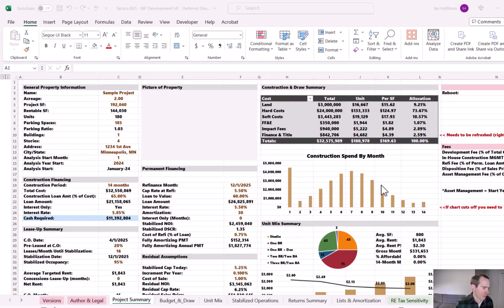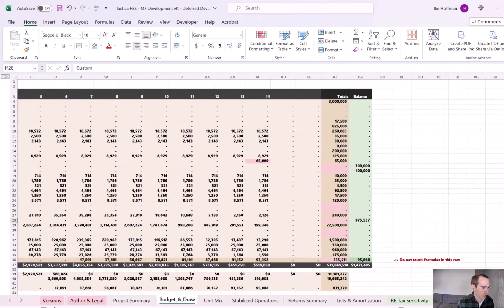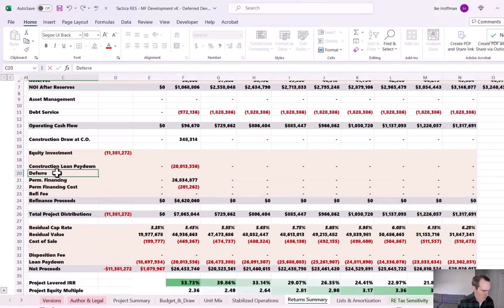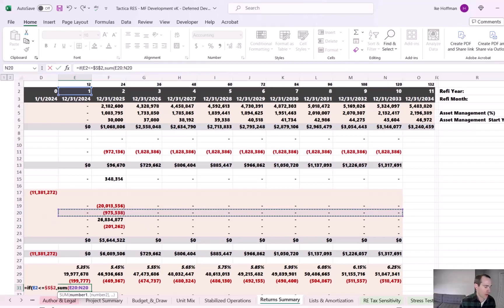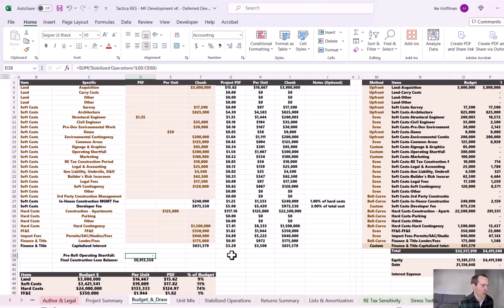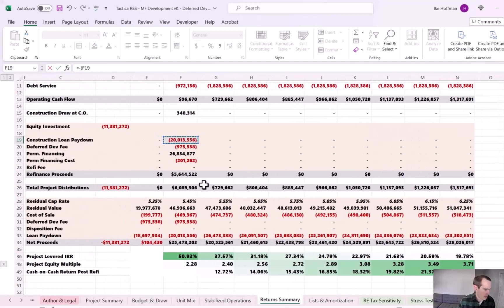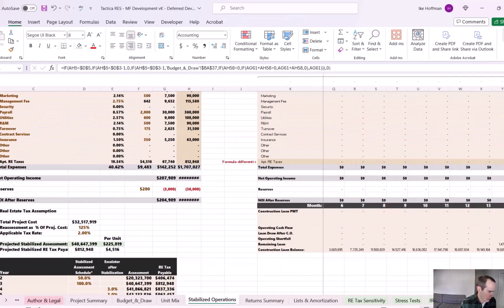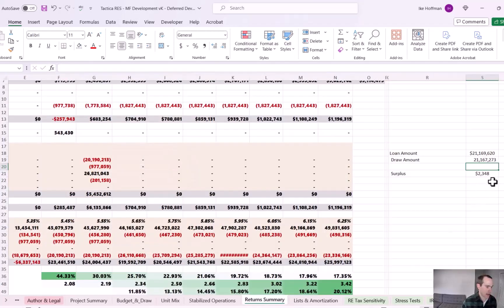Modeling a Deferred Development Fee Tutorial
Real estate developers receive a development fee for their expertise and ability to assemble the puzzle pieces and cover their overhead during construction.

The fee is generally paid during construction, but the developer may want to defer it in some instances. While the Tactica Development Model can't account for a deferred fee in its baseline state, I explore a workaround to accommodate it.

0:00 Intro
1:12 Deferred Development Fee Tutorial
7:30 Operating Shortfall Check
13:19 Conclusion

The information presented in this video is intended solely for educational and learning purposes. It is not to be construed as professional investment advice. The content provided in this video is based on hypothetical scenarios, general market trends, and analytical techniques commonly used in real estate analysis. Any examples, case studies, or projections discussed are for illustrative purposes only and should not be considered as guarantees of future performance or outcomes.